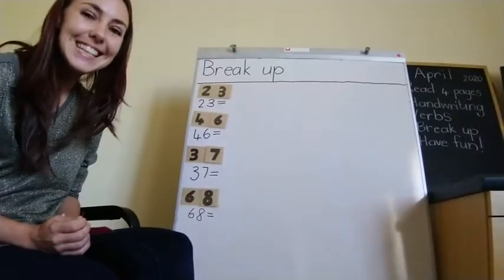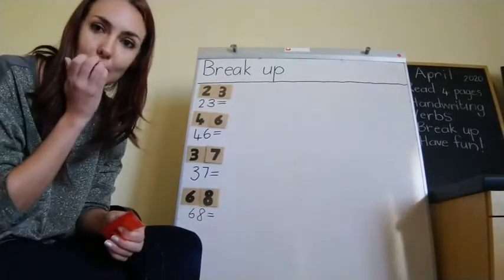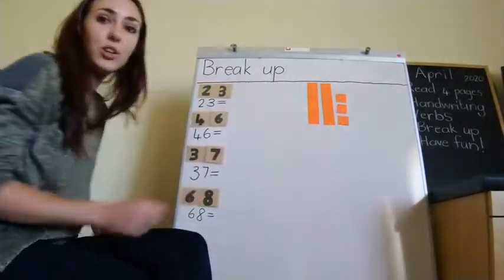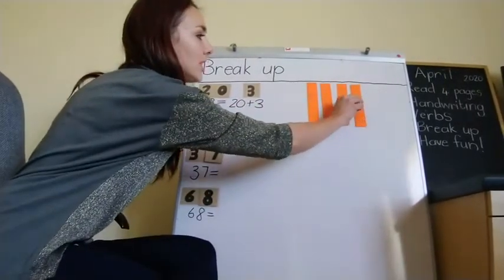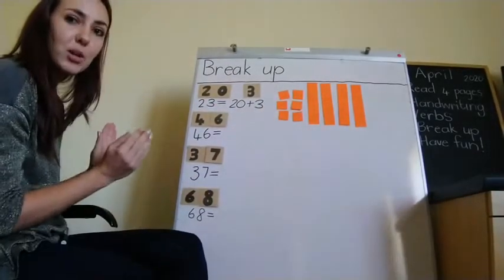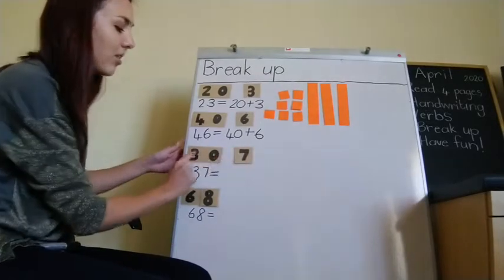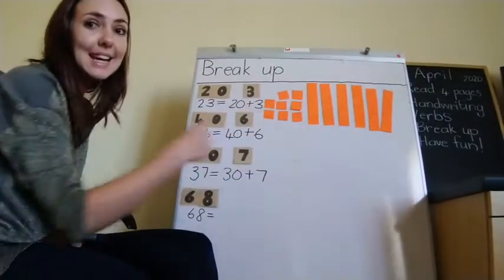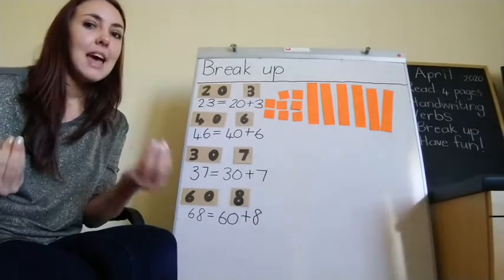Home schooling 8 April 2020 part 3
Breaking up of two digit numbers